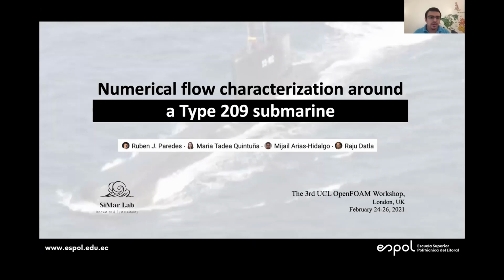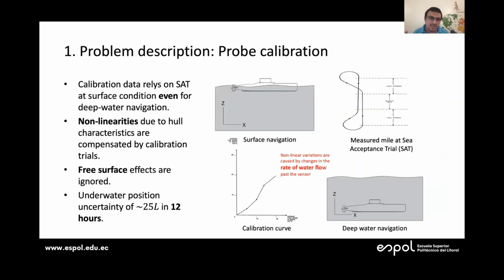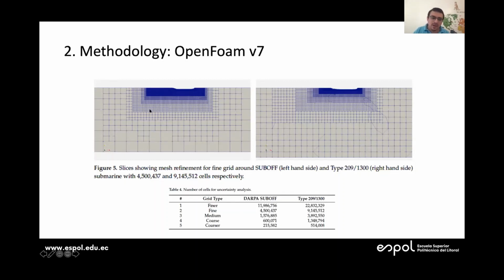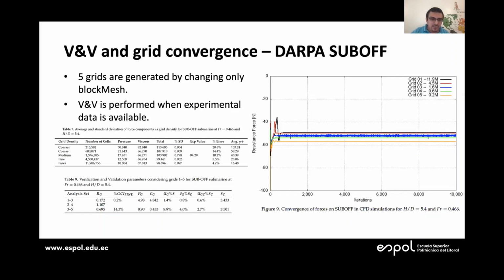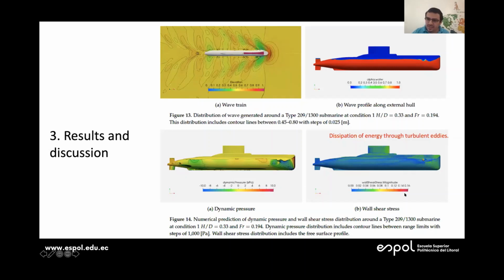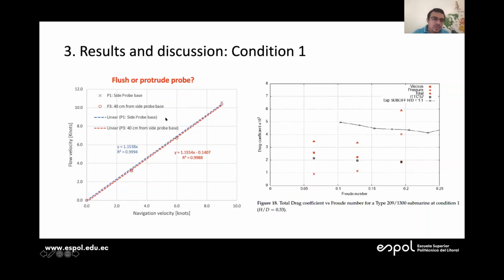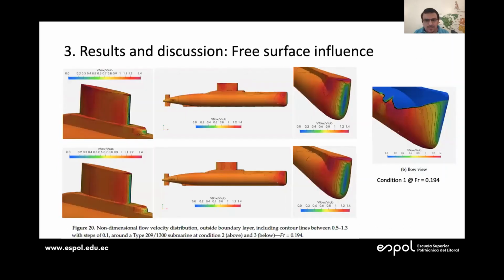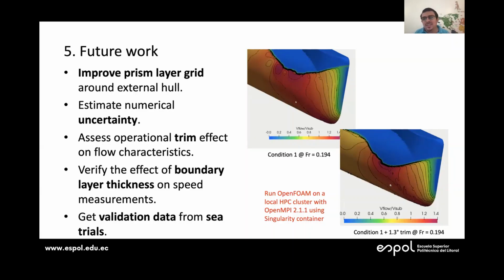Numerical flow characterization around a submarine (Ruben Paredes, ESPOL)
Keynote Speech at The 3rd UCL OpenFOAM Workshop
Speaker:
Dr. Rubén Paredes got his degree in Naval Engineering in the ESPOL University in Ecuador in 2006. He did his MSc. Degree at the University of Sao Paulo and in 2013 he was awarded his PhD in Ocean Engineering at the Stevens Institute of Technology. His PhD focused on fluid-structure interaction problems involving hydroelastic response using Smoothed-Particle Hydrodynamics. He was a postdoctoral researcher at the Massachusetts Institute of Technology for three years. Since 2016, he is a Lecturer of Fluid Dynamics and Ship Dynamics at the ESPOL University.